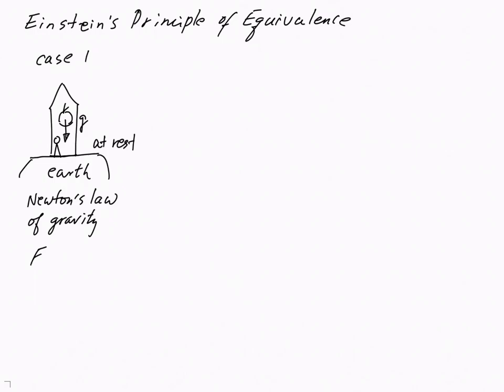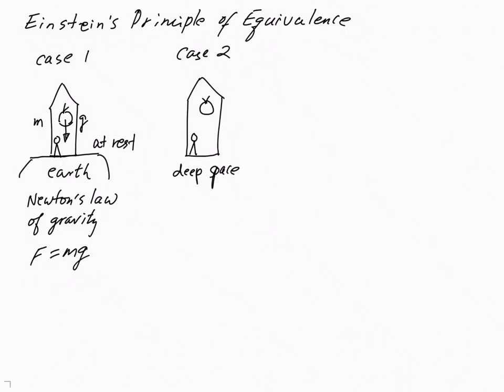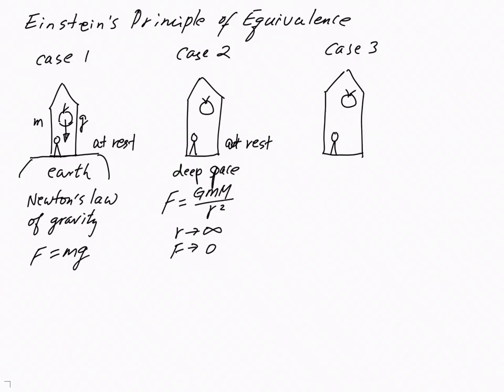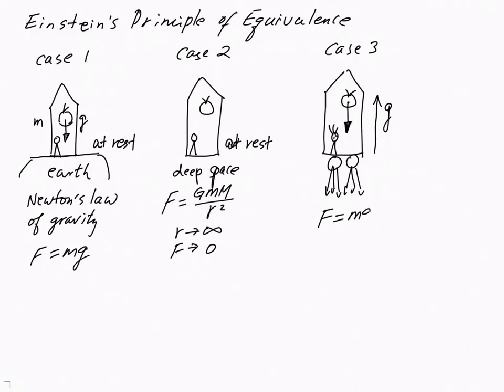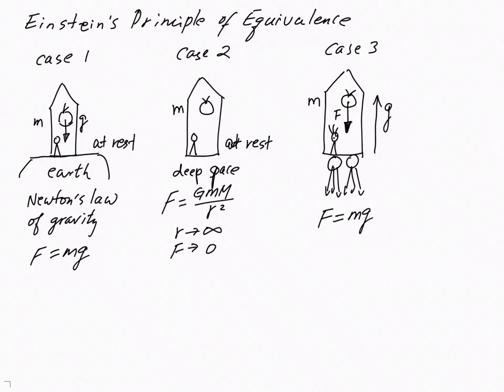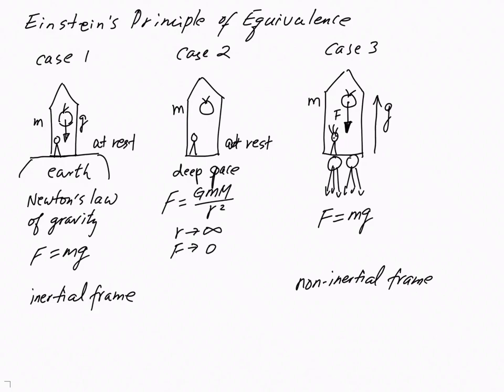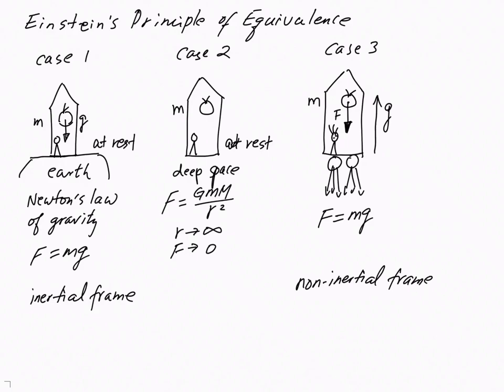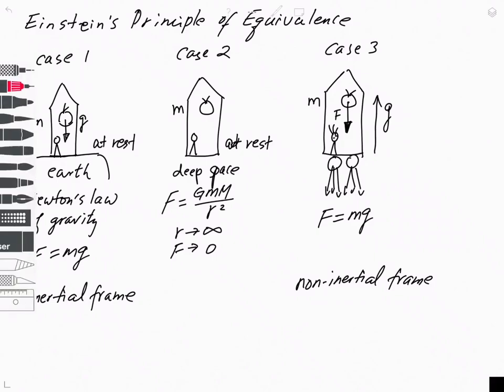Einstein’s PRINCIPLE OF EQUIVALENCE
Deep space, non inertial frame, Newton’s law of gravity, Einstein’s general theory of relativity.